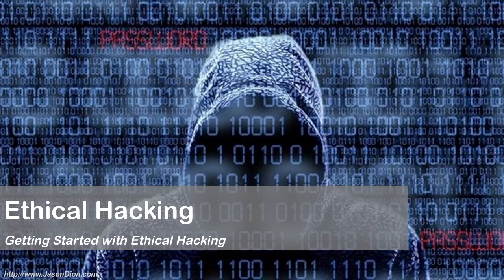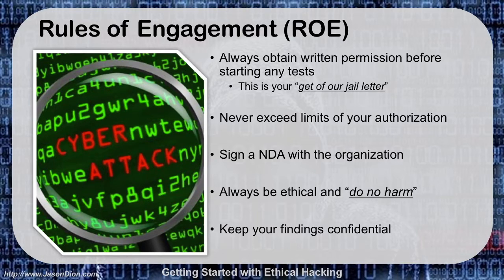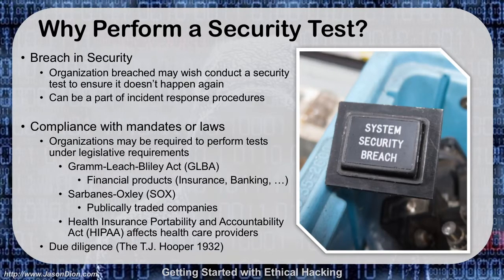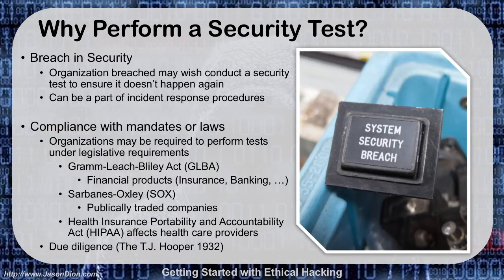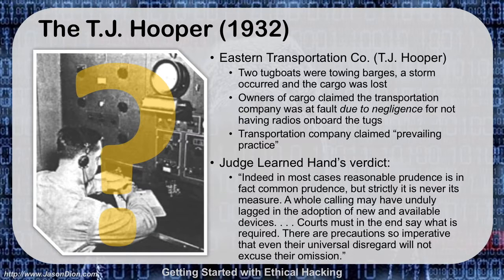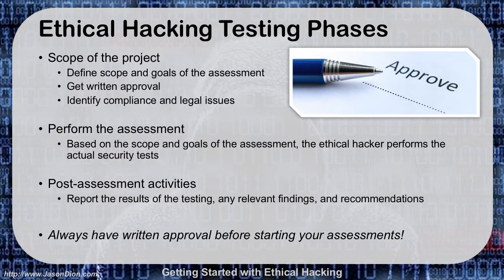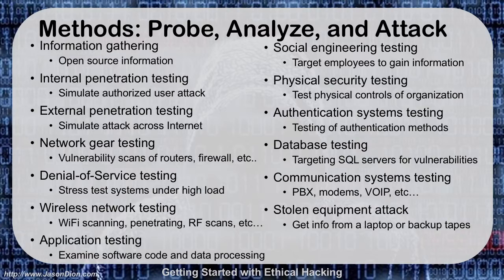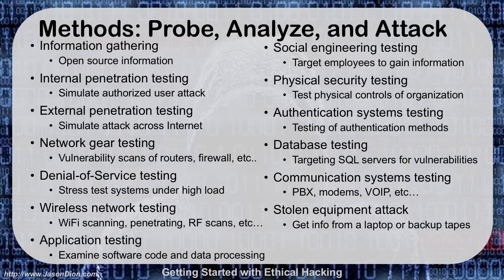01 - Getting Started with Ethical Hacking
A overview of Ethical Hacking, covering some foundational topics necessary to be successful in Ethical Hacking.